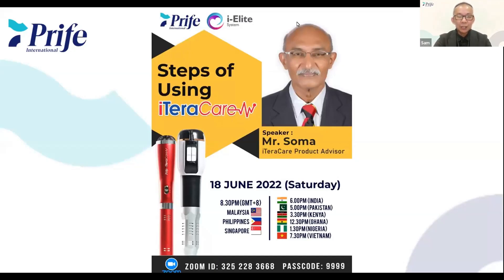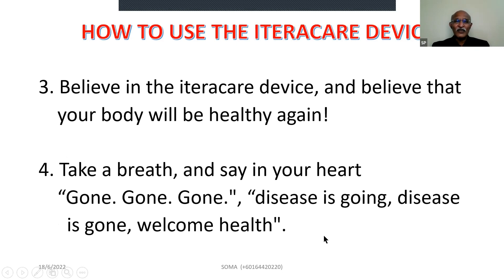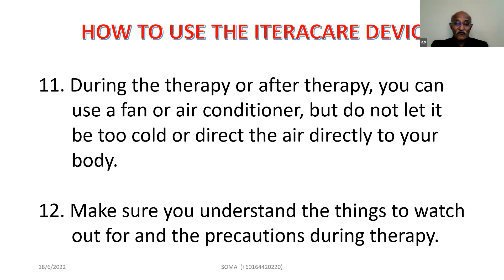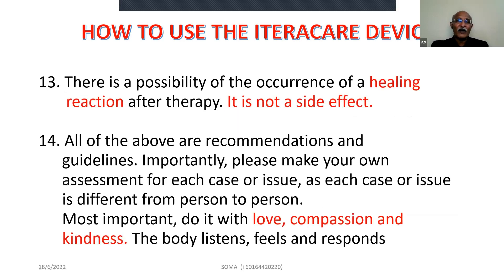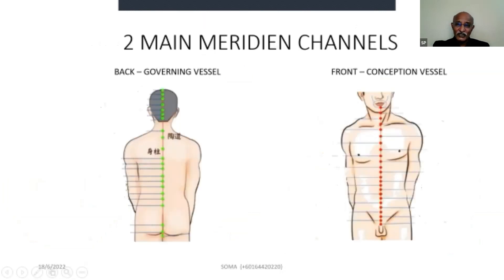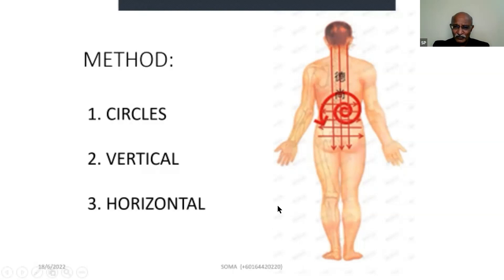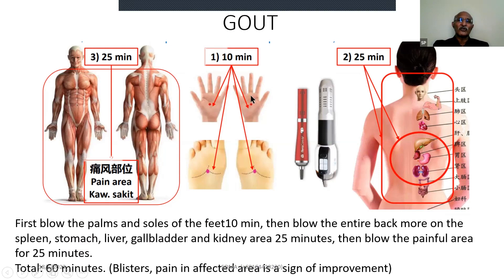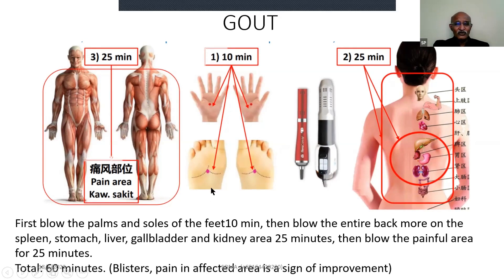Guide on using the iTeraCare THz Health Blower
在我们的新加坡唐人街办事处免费试用 真爱宝，光疗仪小神吹. Whatsapp / 电话 (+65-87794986)

iTeraCare THz Health blower Frequency Wand Testimonial Facebook Group with over 83,000 users from over 50 countries Worldwide with lots of good feedback. Time to share the benefits with our friends.

For further assistance, Whatsapp /Call: MK Chin (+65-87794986), Prife iTeraCare Singapore Stockist Please inform me if further assistance is needed.👍🏻🙏🏻

Have Skin issues or Body Pain? iTeraCare THz Health Blower intro session through appointment basis at our Singapore Chinatown office. See how it can improve our health issues! Free 31 minutes Trial. Fast results.
@ Chinatown People's Park Centre, 101 Upper Cross Street, Singapore 058357 (Next to Singapore Chinatown MRT exit D).
Testimonies by thousands of happy users. Whatsapp / Call (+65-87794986) to Reserve your seat now?

Intro to the Red-Hot iTeraCare THz Health Magic Blower 真爱宝，光疗仪小神吹

iTeraCare THz Health Blower intro:
1. SAFETY AUTHENTICATION:
iTeraCare Therapy Device is Certified, Renowned and Patented by the China Academy of Science and Sinochem. This device can be used on all persons including infants without contraindication.

2. WAVELENGTH PENETRATION FUNCTION:
iTeraCare Therapy Device wavelength can penetrate the skin between 20 to 30 mm, thus reaching the bone marrow, micro blood vessels and capillaries. It enhances micro-circulation and eliminates body humidity.

3. IDENTIFICATION FUNCTION:
iTeraCare Therapy Device strengthens healthy cells, and repairs damaged cells, simultaneously expelling liquefy unhealthy cells. It clears block passage/ vessel and body detoxification.

4. ACTIVATION FUNCTION:
iTeraCare Therapy Device regulates the body temperature and improves the immunity system by activating the weak and inactive cells.

5. USER-FRIENDLY:
iTeraCare Therapy Device is easy to operate. No professional skill or knowledge is needed. Just blow on an area where one feels uncomfortable.

iTeraCare Therapy Device is specifically used for external therapeutic and physiotherapy treatment
NOTE: iTeraCare Therapy Device may have the following reaction:
1. As every person's body structure is different, certain affected body areas will experience uneasiness.
2. Previous unhealed injuries may occur during therapy. It is part of the healing process of the therapy.
3. Caution: You are advised not to shower, consume cold food/ drinks or under the air condition after the therapy treatment within 4 hours otherwise it will be counterproductive!

Whatsapp /Call @ (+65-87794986) 聚会. 寻求小神吹合作伙伴